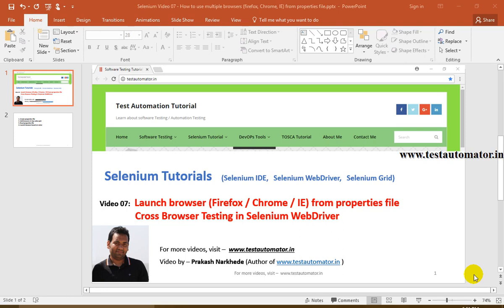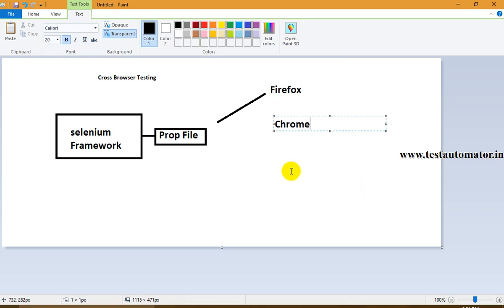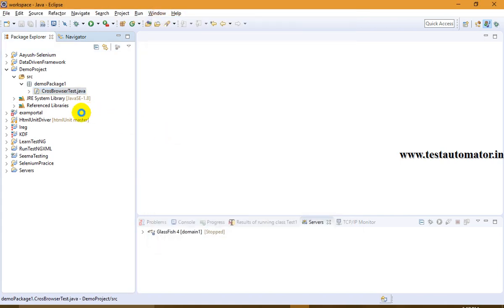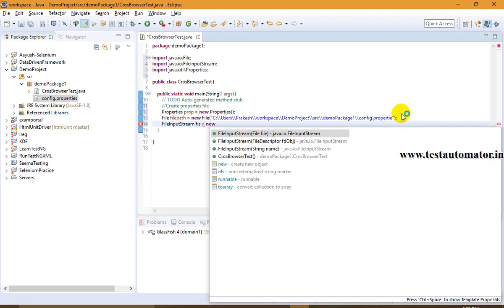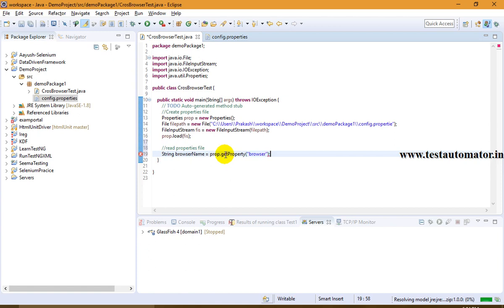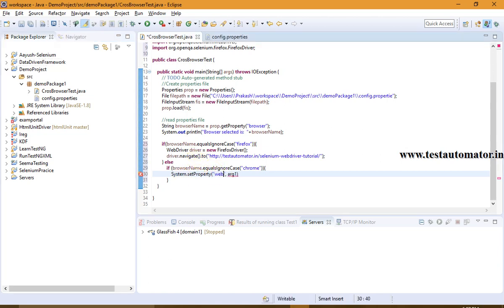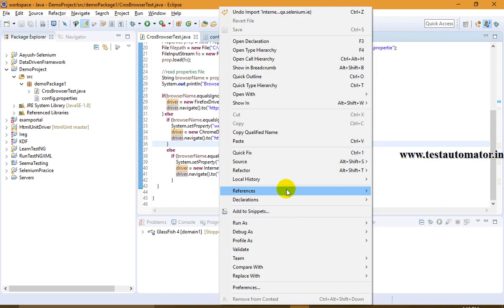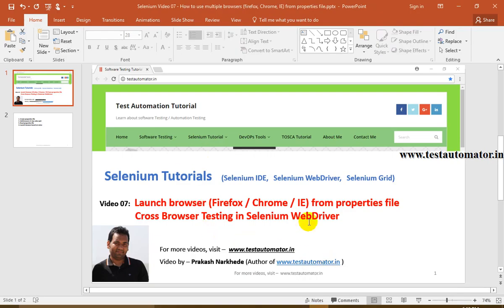Selenium Video 07 - Use Multiple Browsers firefox, Chrome, IE - Cross Browser Testing in Selenium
Selenium WebDriver Tutorial - Use Multiple Browsers firefox, Chrome, IE - Cross Browser Testing in Selenium